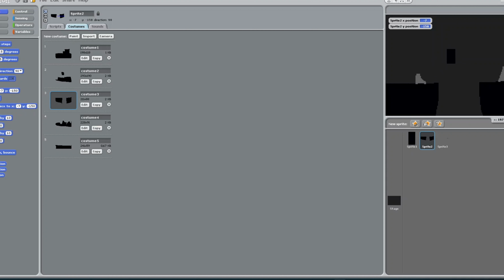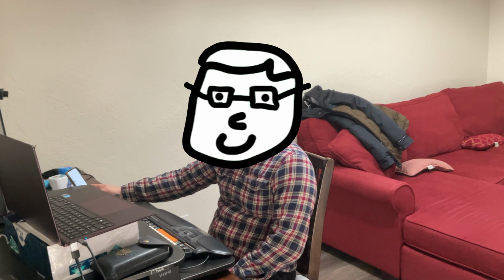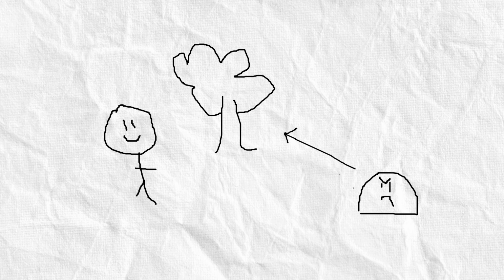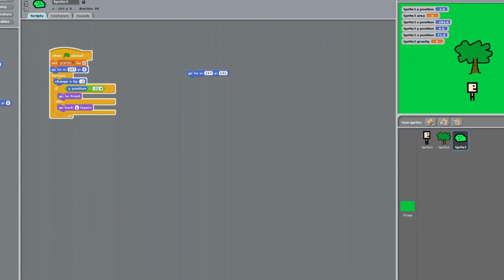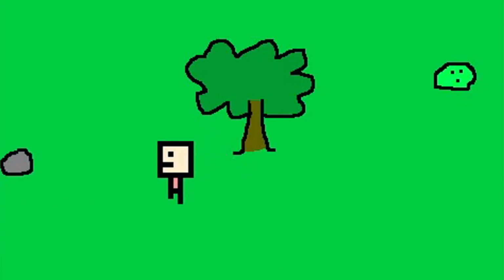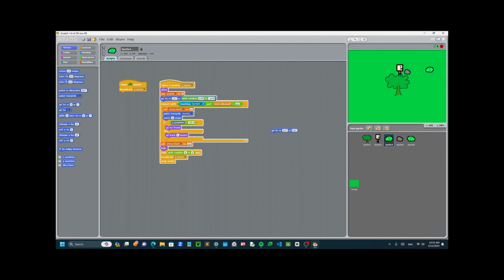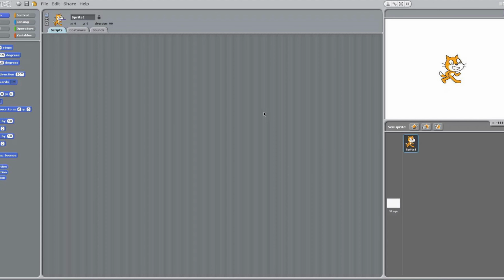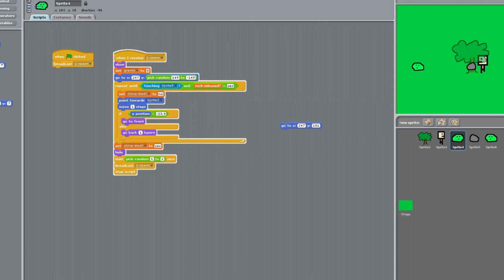I used the WORST scratch version...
In this video, I challenge myself to create a game on Scratch using the very first version, Scratch 1.4. This may just be the oldest scratch version, but let's see what I can come up with!

Join me as I take on this retro challenge and see how far I can push the limitations of this old version of Scratch. You won't want to miss this experiment with the original Scratch interface and its features. Let's see if I can make a fun game despite the outdated software!

Liked this video? Check this out next "I REMADE 10 Games in 10 MINUTES Using SCRATCH"